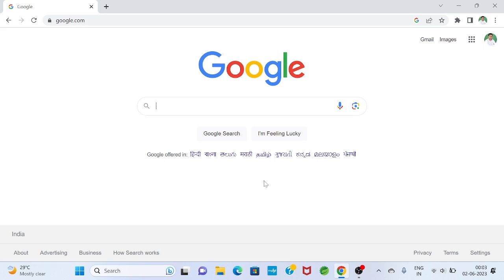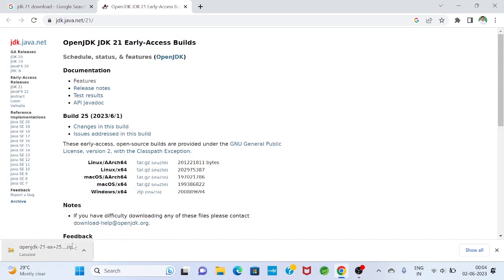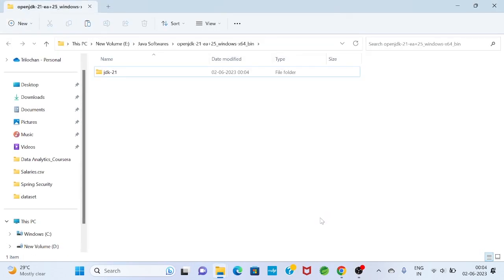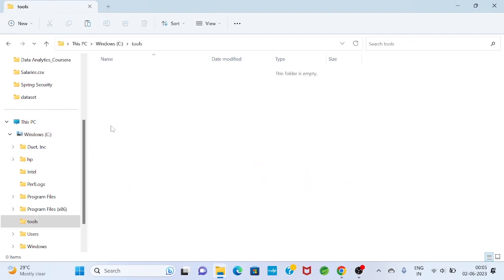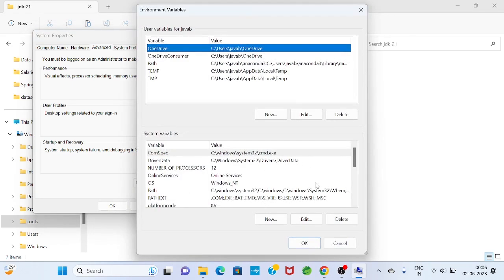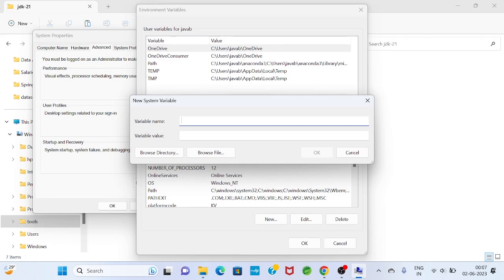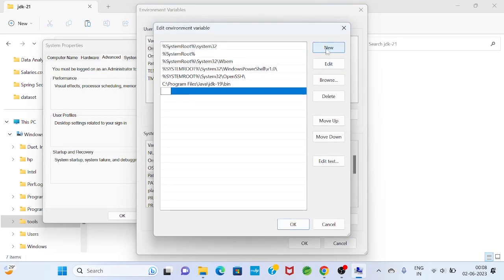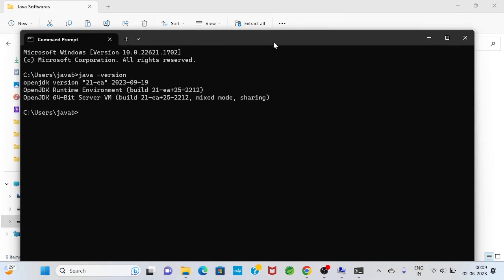How to Download and Install JAVA JDK21 Early Access Edition for Windows11 || Silan Software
In this video, I have shown how to download and install Java JDK21 for Windows 11 in detail.

| Thanks |